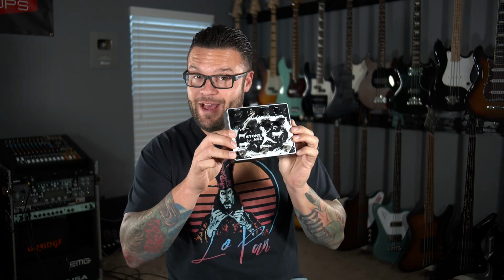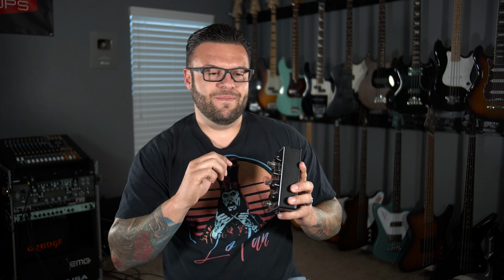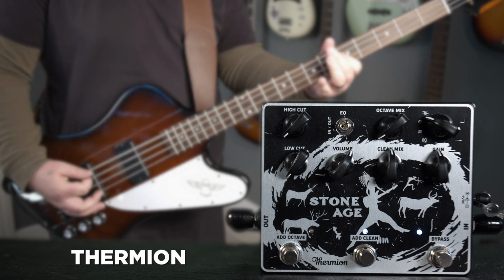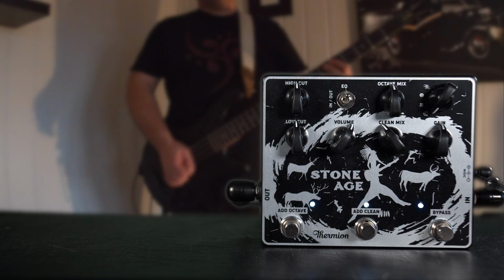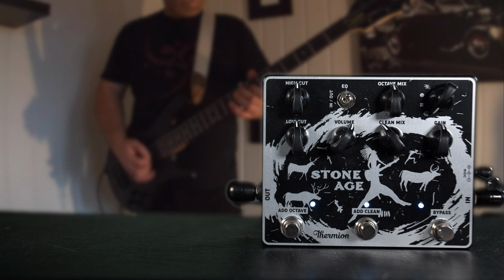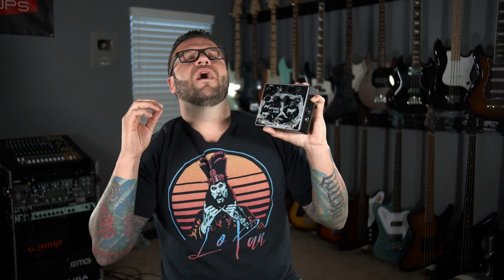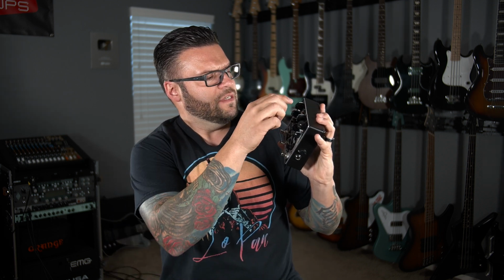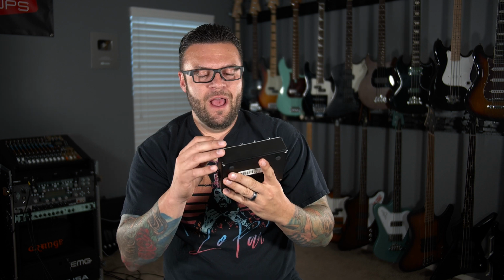Thermion Stone Age | FUZZ FRIDAY EP. XIV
Explore the fuzz world and build a unique tonal foundation. Stone Age is a multi-engine fuzz pedal capable of creating from classic and renowned to modern and experimental fuzz tones.

Choose between four engines: Single Transistor, Maestro, Face and a modern Muff 'Thermion' modified with improved dynamics and definition.

Add on demand clean signal or octaved fuzz to create the fuzz tones you've always had in your head.

Effectively cut any excess high or low frequencies to adapt your tones to virtually any amp, with its high Q two band equalizer that you can also bypass, to get the most classic feeling.

Maximize the dynamics with the volume and tone of your guitar with the improved input and output buffers.

Designed to be versatile and modifiable, while staying true to the most genuine fuzz tone, Stone Age is transistor based, with relay switching and true bypass for those who love pure fuzz tones and flexibility.